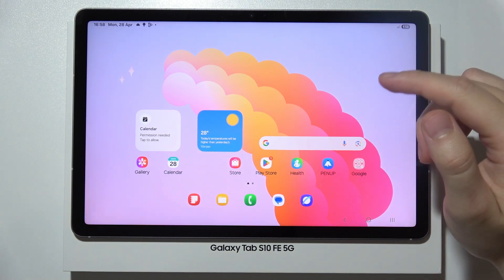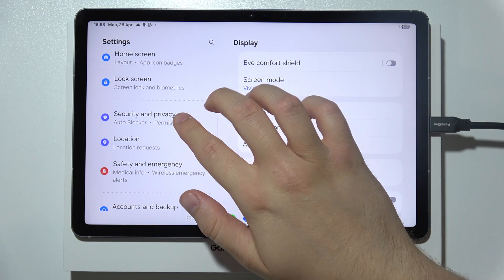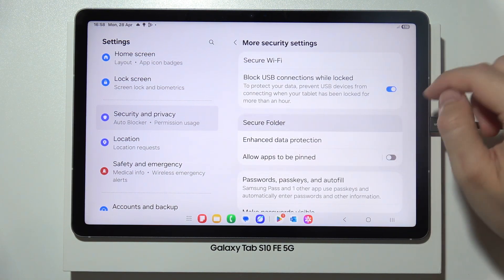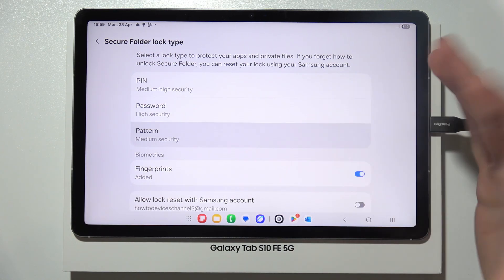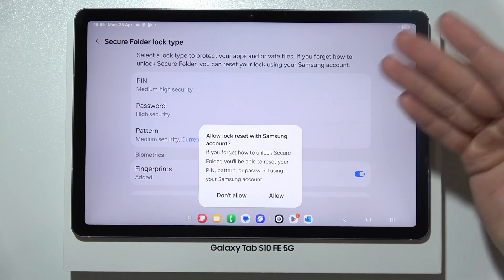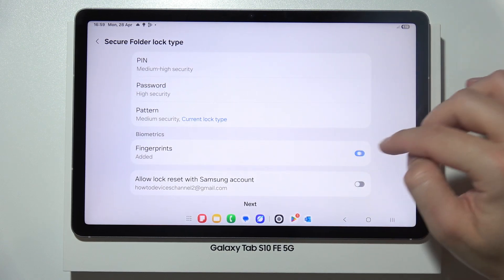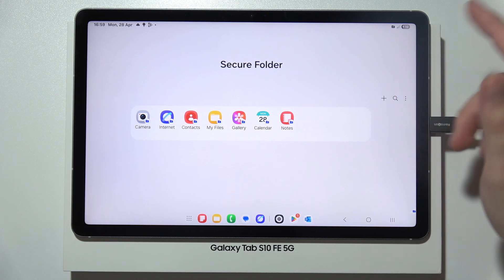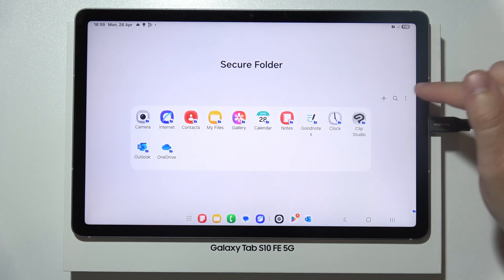Samsung Tab S10 FE/FE+ How to Lock Apps (Set Password on Applications)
In this video, you'll learn how to lock apps on your Samsung Galaxy Tab S10 FE or FE+ by setting a password or biometric protection. Locking applications adds an extra layer of security, helping protect your private data in apps like WhatsApp, Gallery, or Messages. This step-by-step guide shows you how to use **Secure Folder** or third-party app lockers to set up app-specific passwords, fingerprints, or PINs on your Samsung Tab S10 FE or FE+.

I'll do my best to reply promptly and assist you.